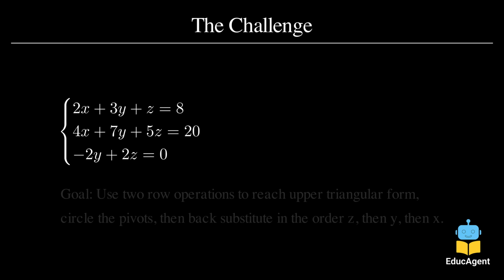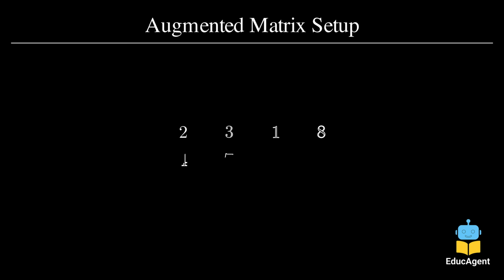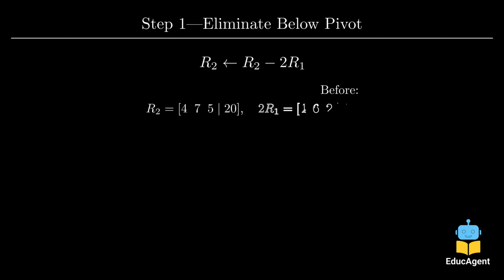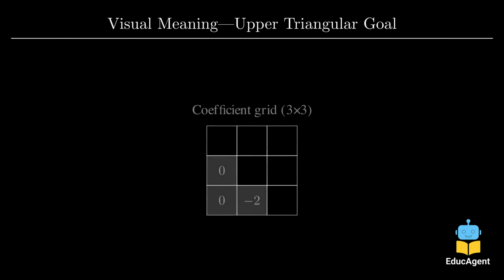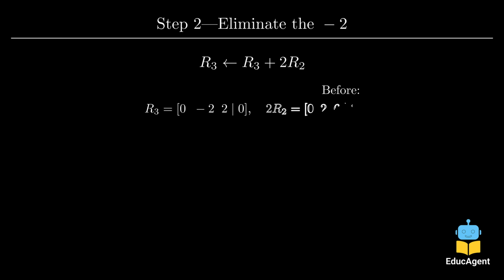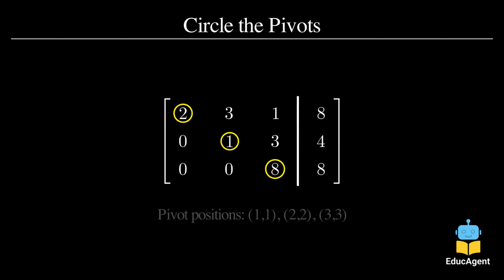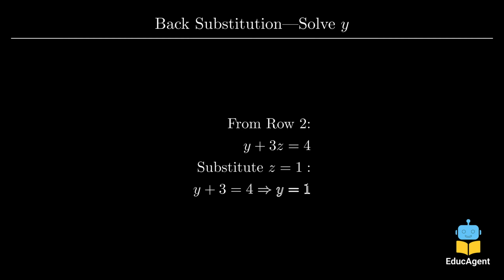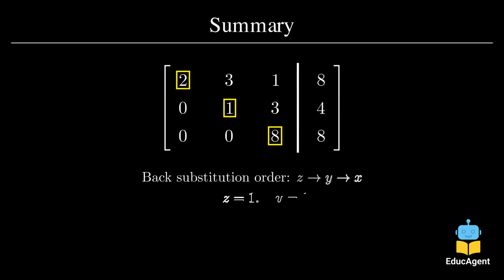Ch2S2P12 | Upper Triangular Form – Pivots Explained Clearly!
Crush Gaussian elimination in minutes 🚀 In this video, a swarm of the smartest AI Agents in *EducAgent Studio* reduces a 3-equation linear system to *upper triangular form* using *exactly two row operations*, then *circles the pivots* and solves fast with *back substitution* (bottom-to-top: z, then y, then x). Perfect practice if you’re learning elimination the Strang way! 🧠📈

📌 What you’ll learn:
- How to convert a linear system into an augmented matrix
- How to use elimination to zero out entries below the diagonal (staircase pattern)
- How to perform row operations efficiently (without extra steps)
- How to identify and *circle pivot positions* in echelon form
- How to solve an upper triangular system using back substitution
- Why pivots reveal whether a system has a unique solution